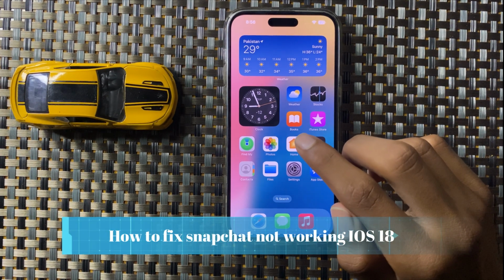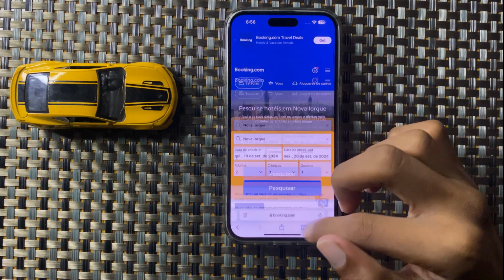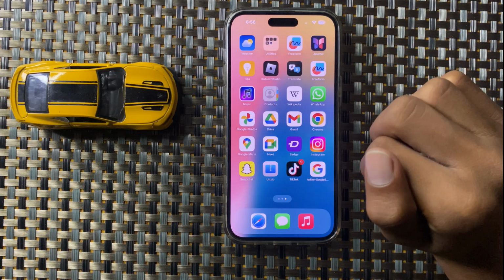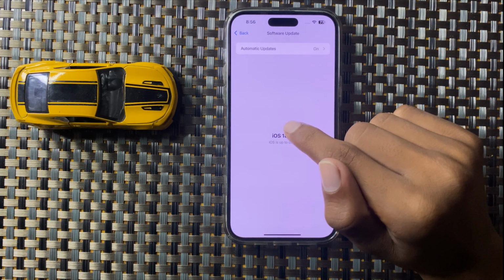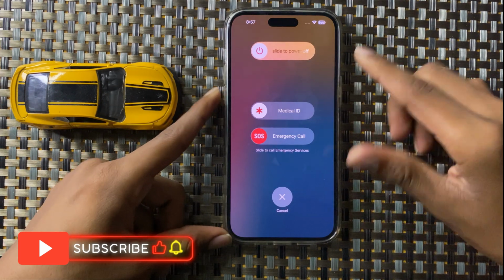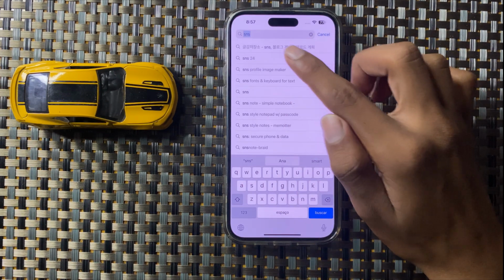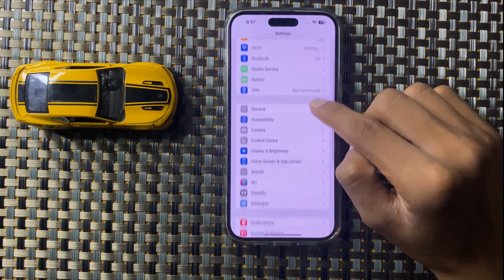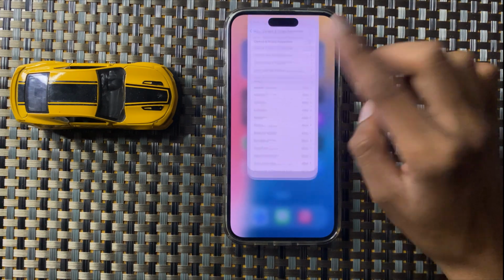How to fix snapchat not working ios 18 iPhone 16,15,14